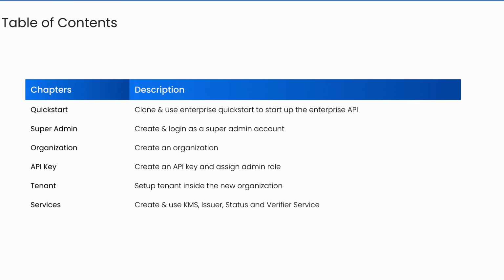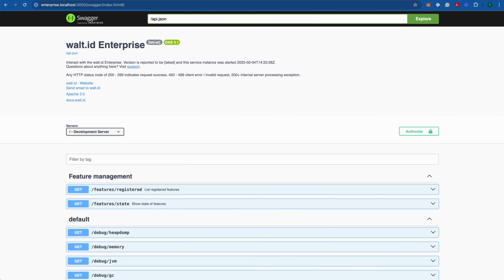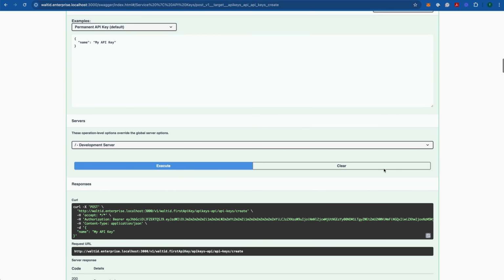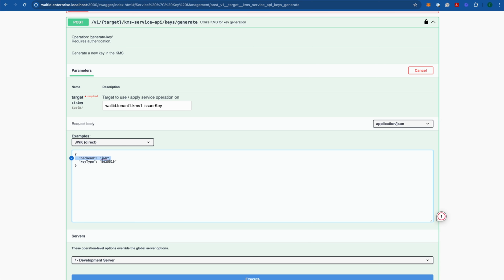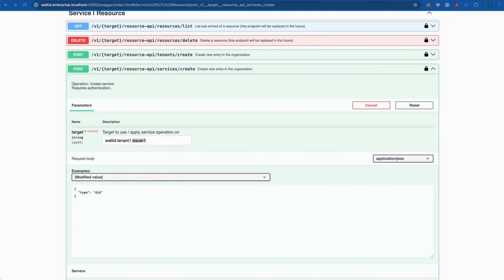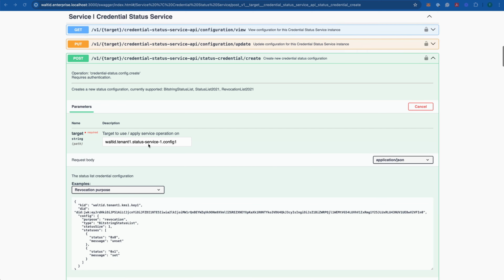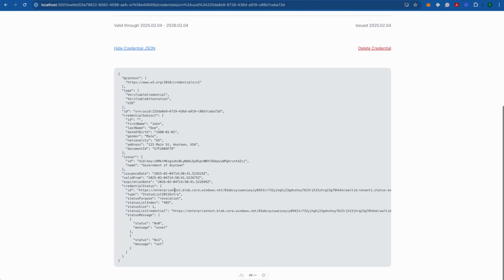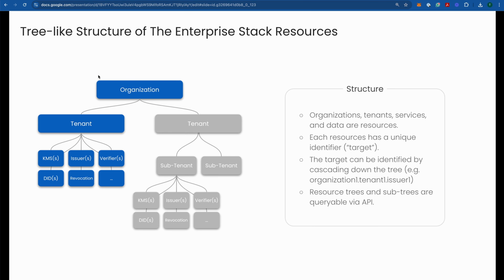How to run & use the Enterprise Stack API by walt.id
Timestamps:

00:00 — Intro
01:39 — Quickstart Repo
03:58 — First Look at the Enterprise Stack API
04:13 — Super Admin Account
05:47 — Create Organization
06:48 — Create API Key
09:21 — Assign Role to API Key
10:09 — Create Tenant
10:35 — Create KMS Service
11:48 — KMS Service: Key Creation
14:55 — Create DID Service
15:20 — DID Service: DID Creation
16:37 — Create Issuer Service
18:46 — Create Credential Status Service
19:36 — Create Verifier Service
20:00 — Credential Status Service: Credential Status Config Creation
22:15 — Issuer Service: Issue Credential
25:44 — Verifier Service: Verify Credential (Status: Not Revoked)
27:38 — Credential Status Service: Revoke Credential
28:37 — Verifier Service: Verify Credential (Status: Revoked)
29:52 — Outro